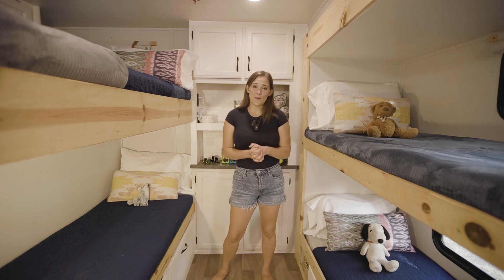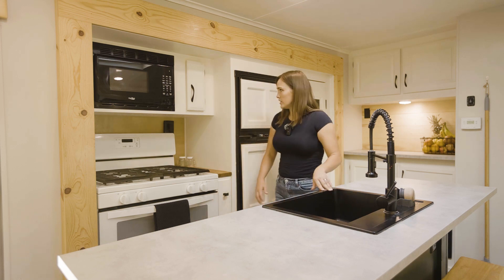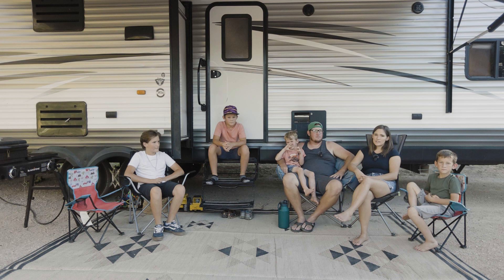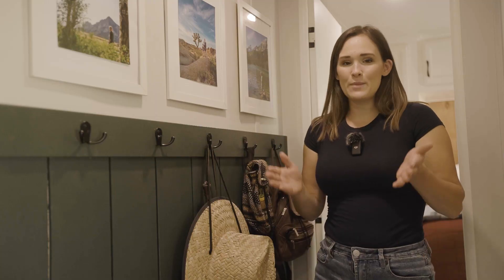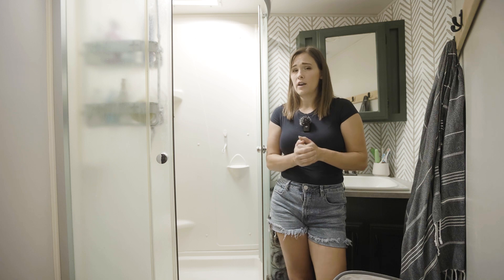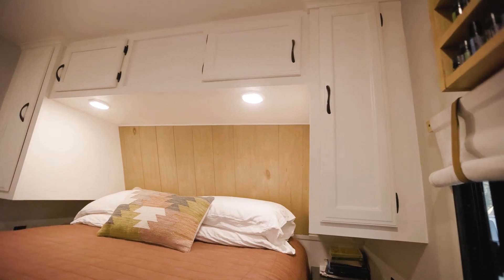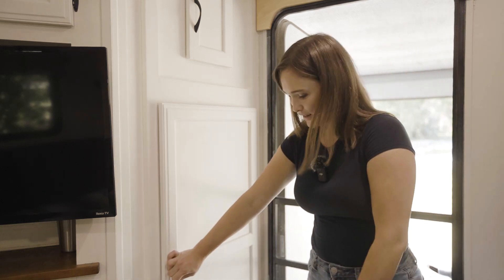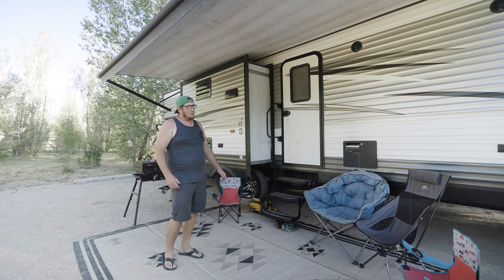DIY Renovated RV for Family of 7 - Full Time Tiny Living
VIDEO DESCRIPTION:

Renee and Shaun desired more connection with their kids and more adventure in their lives! A life-changing decision led them to a full-time RV lifestyle. This family of seven lives in and renovates campers and thoroughly loves the process! Their current home of over three years is a Jaco Camper that was almost demolished and vandalized with spray paint before the self-renovation.

After hard work and creative hacks, it’s a stunning home with a full bath, a primary bedroom, and an adorable double bunk room. The kitchen holds a residential-sized stove/oven, a microwave, and a fridge just large enough to have fresh foods. Renee chose a massive island for multi-purpose reasons, great dining for the whole family and a space for the kids to do schoolwork.

The exterior has several storage areas, mainly for outdoor gear and heavy tools. This family loves to be outside, so the front area is a wonderful extension of their living space! They welded a custom bike rack on the back to hold all seven bikes. Renee and Shaun had a dream for their family and are continuing to make it happen!

00:00 Introduction
00:49 RV Kitchen
03:32 RV Living Room
04:44 Why Family RV Life
07:12 RV Mudroom
08:03 RV Bathroom
10:08 RV Master Bedroom
11:10 RV Bunkroom
13:44 Making Money on the Road
15:14 RV Exterior
21:08 Advice to Future RV Families